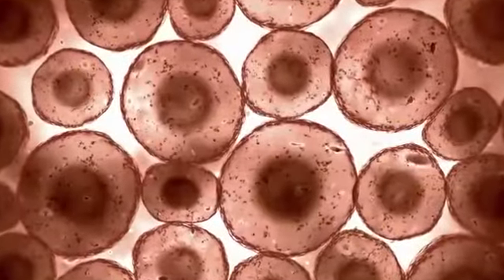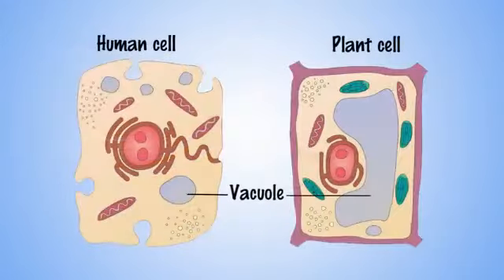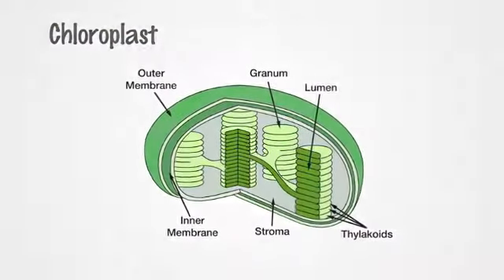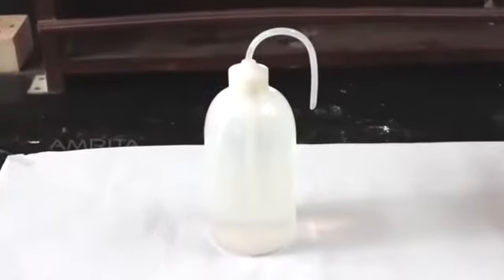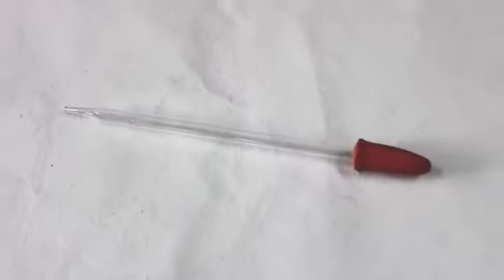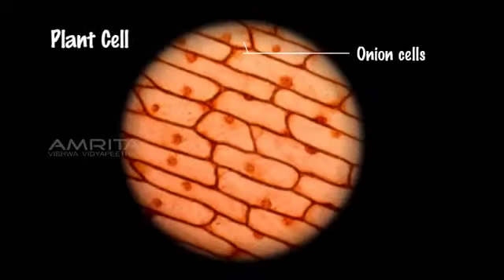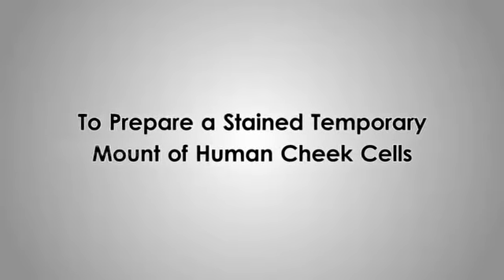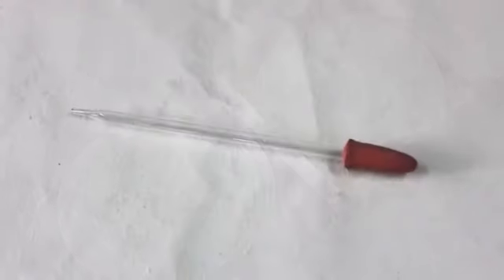Onion cell slide preparation